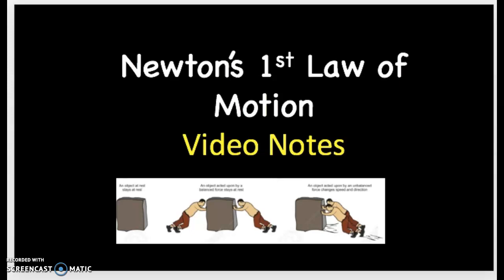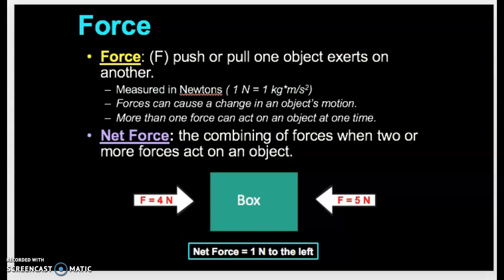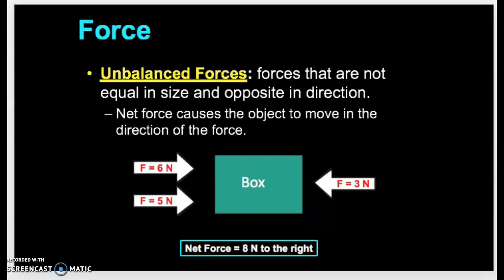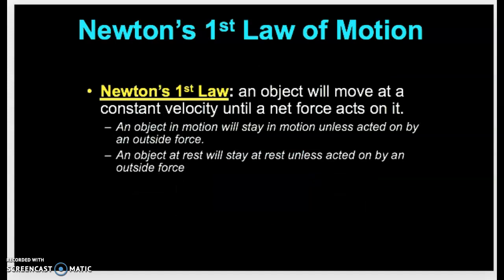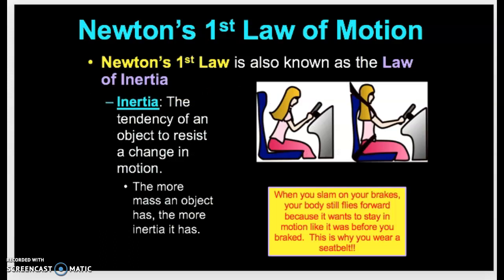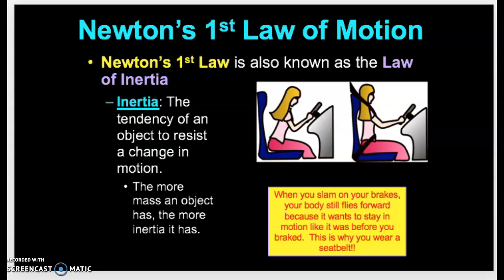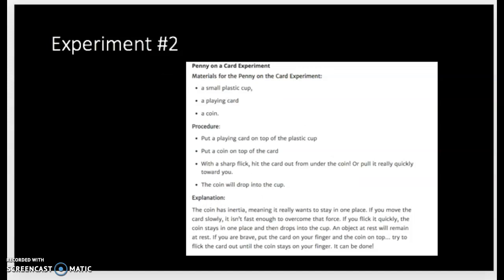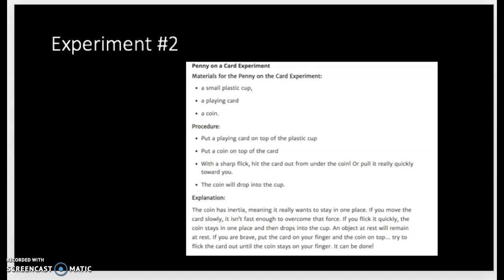Newton's 1st Law of Motion